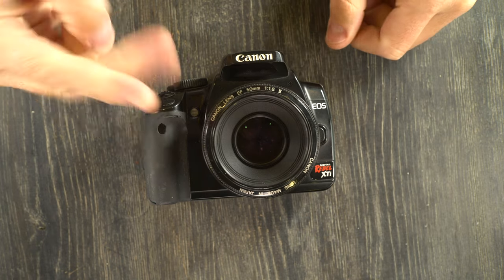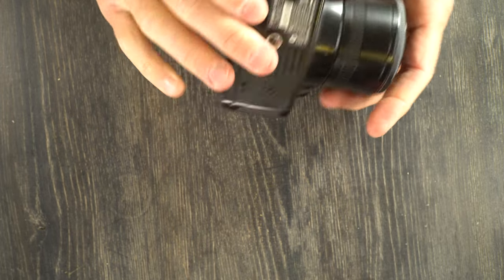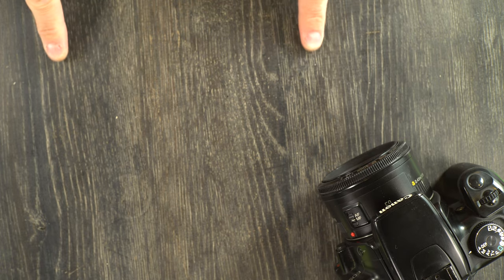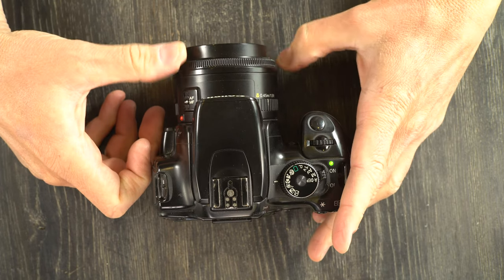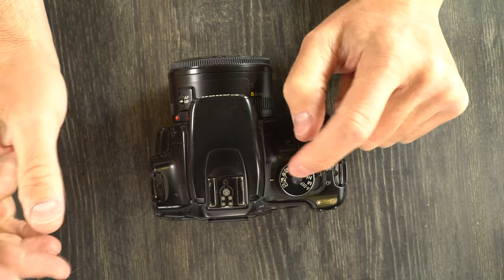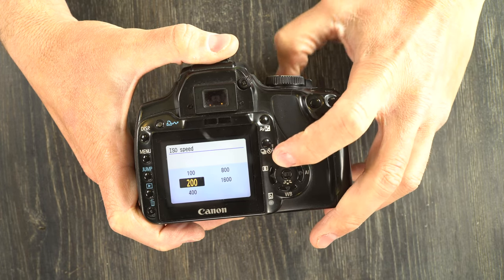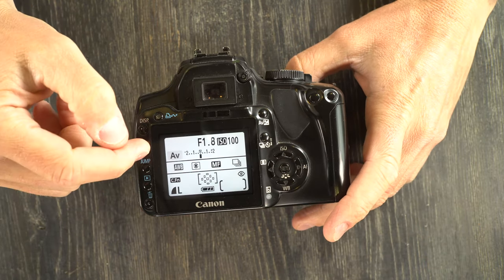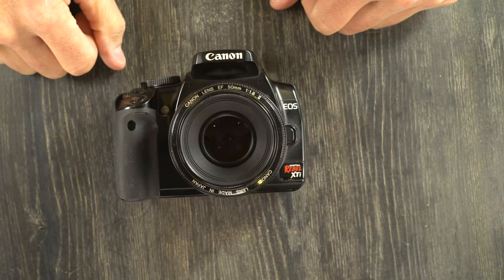Canon Digital Rebel XTi (Kiss N, 400D) Video 2: Operation | Shooting Modes, Taking a Photo, Metering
Canon's Digital Rebel XTi (Kiss N, 400D) followed the Digital Rebel XT and provided some important upgrades to that camera. The XTi, with its 10-megapixel 1.6X-crop APS-C sensor and ability to use 32 gigabyte CF cards provides still photographers with ample megapixels and storage space. As a first digital camera, the XTi has a good feature set and remains easy to learn today. The most significant weakness in these is the CF card pins which, if bent, can render the camera unrepairable. So when replacing your CF cards, be mindful of the pins.

Video Index:
0:00 - Intro
0:10 - Skip the Intro
0:22 - Changing the Battery in the Canon Digital Rebel XTi (400D, Kiss Digital N)
1:30 - Mounting and Removing Lenses from the Canon Digital Rebel XTi (400D, Kiss Digital N)
1:59 - Replacing CF Cards in the Canon Digital Rebel XTi (400D, Kiss Digital N)
3:10 - Canon Digital Rebel XTi (400D, Kiss Digital N) Mode Dial
9:34 - Flash use with the Canon Digital Rebel XTi (400D, Kiss Digital N)
12:28 – Camera Functions (Buttons on the Camera’s Back) for the Canon Digital Rebel XTi (400D, Kiss Digital N)
16:03 - Canon Digital Rebel XTi (400D, Kiss Digital N)’s Metering Modes
17:49 - How to take a Picture with the Canon Digital Rebel XTi (400D, Kiss Digital N)
19:06 - Like this Video and Subscribe to the David Hancock Channel